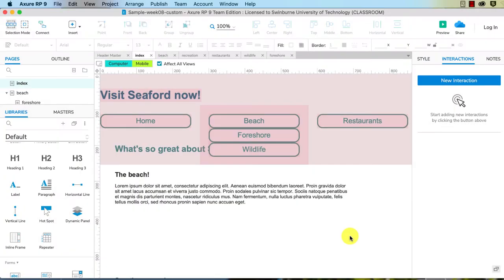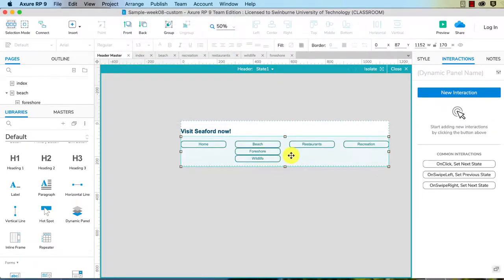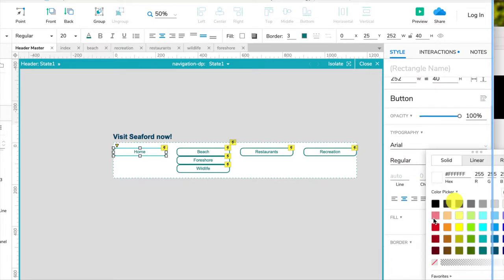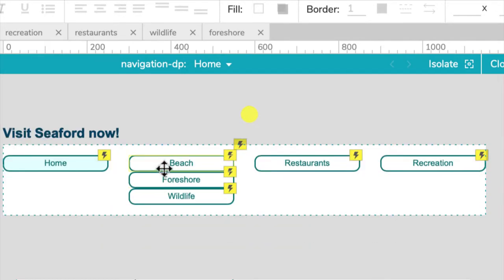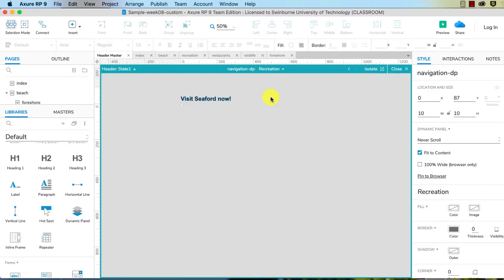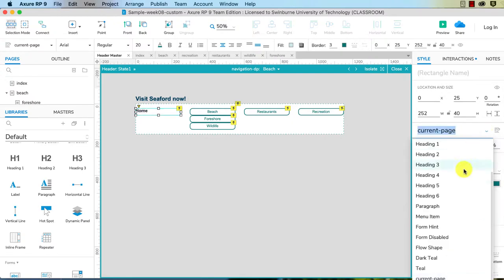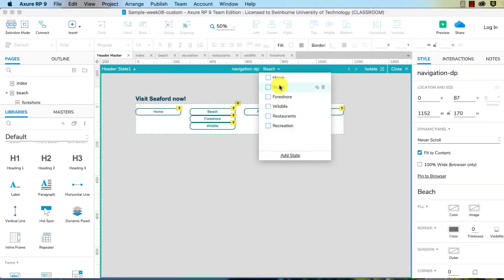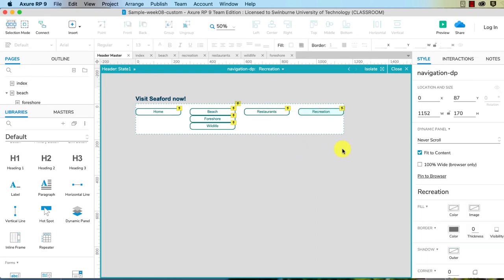Axure RP 9, week 8.6, showing the current page in the navigation menu (part 1)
This video shows you how to set up a dynamic panel with different states, each showing the current page the user is on. The next video will show you how you can use interactions to choose that state on the web page.